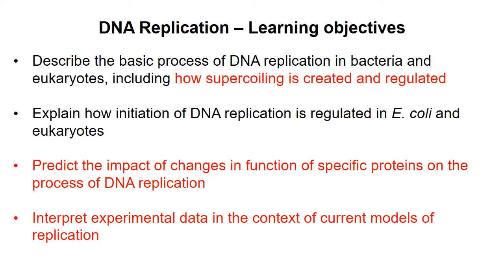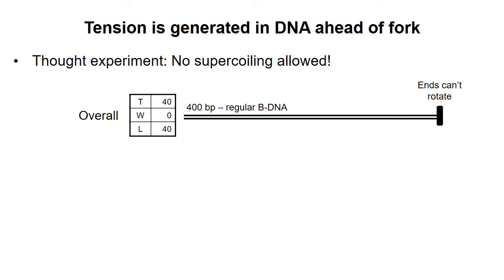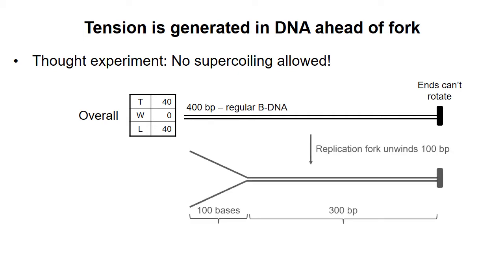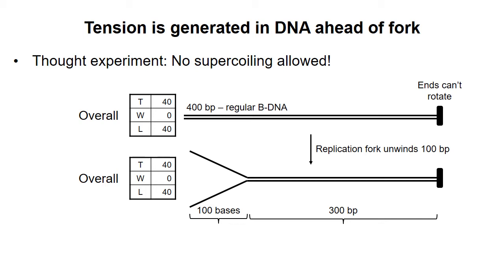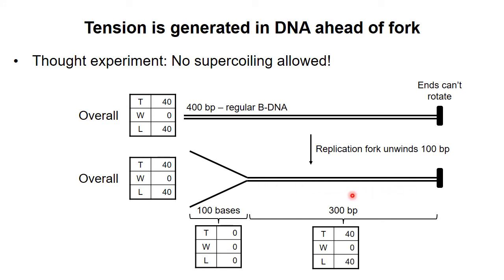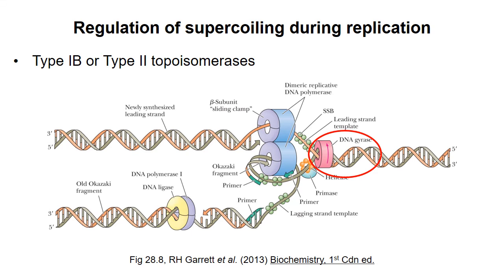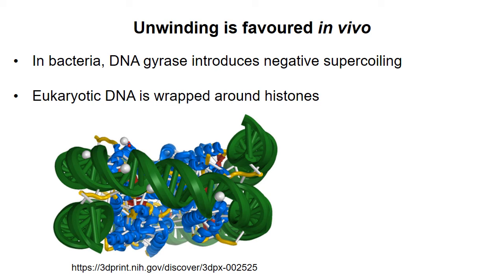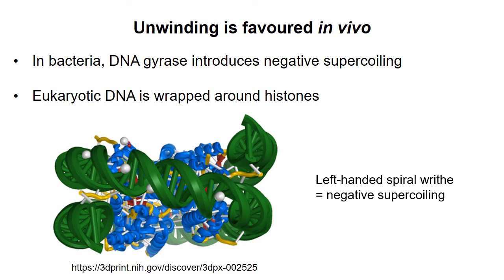DNA Replication 2 – Supercoiling during replication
An explanation of why DNA supercoiling develops during replication, and a brief summary of how cells counteract this supercoiling. Video was made for Biochemistry 3382A at Western University, London, Ontario, Canada.